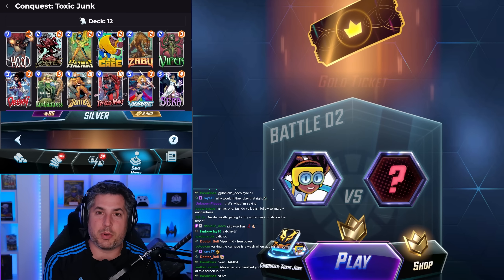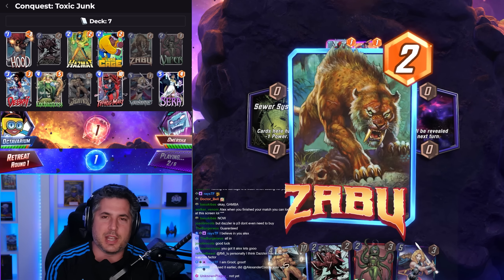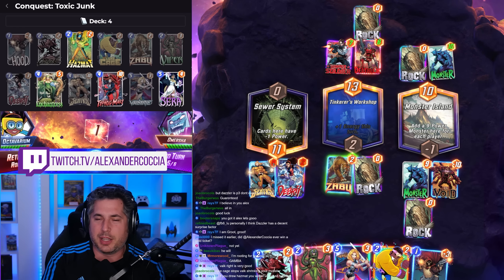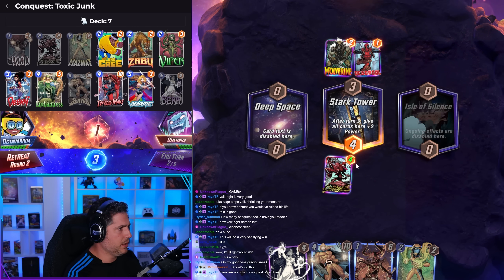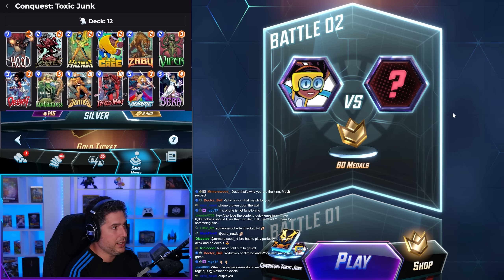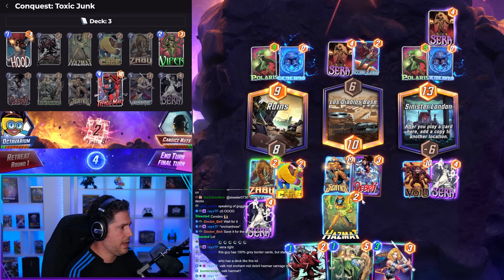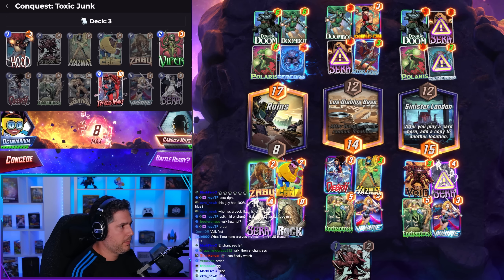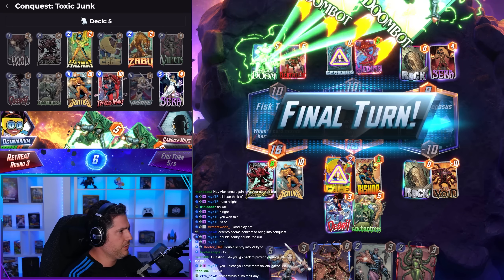Earn your GOLDEN TICKET with TOXIC JUNK! [Marvel Snap Conquest]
Marvel Snap's Conquest mode is here, and with this deck, you can punch your ticket to the next round!

Timestamps
0:00 Deck Explanation and Battle 1
6:06 Battle 2